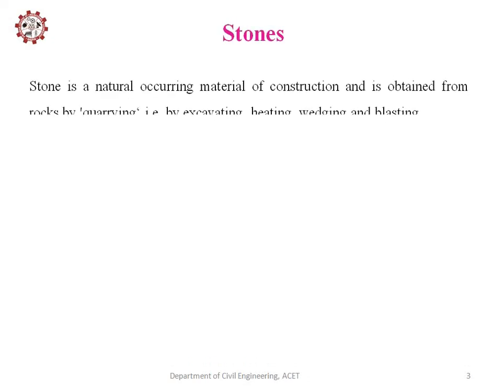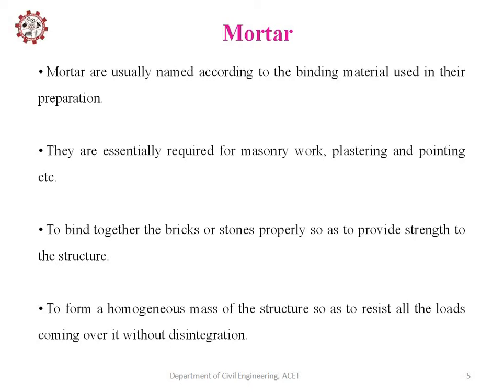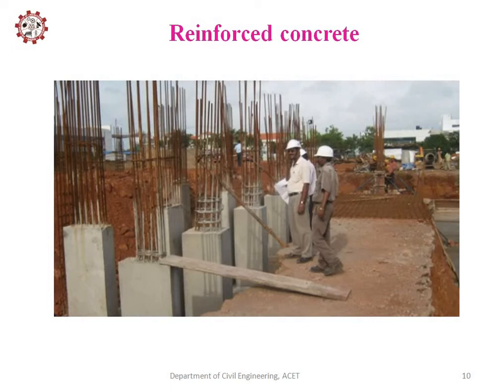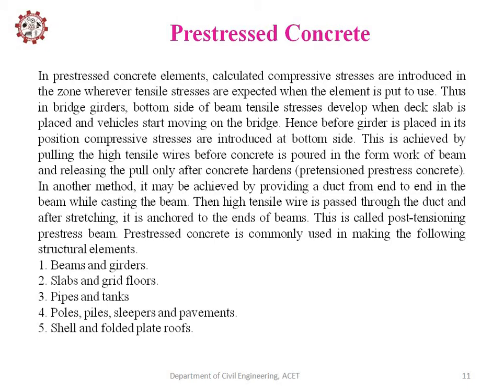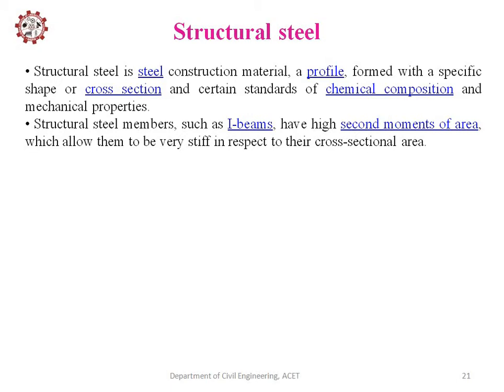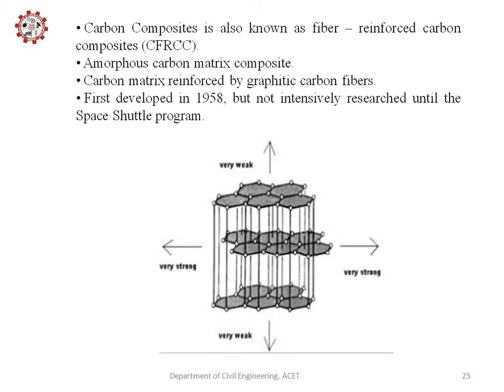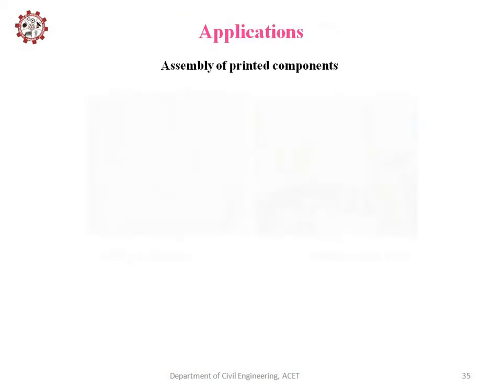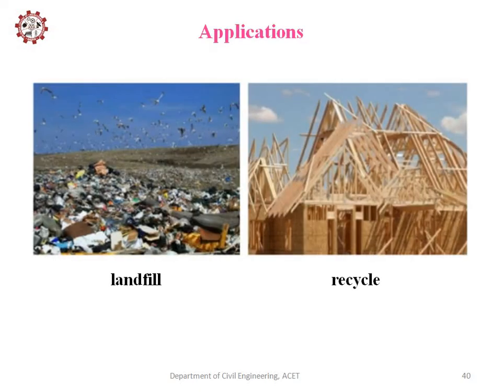Unit 1, Part C